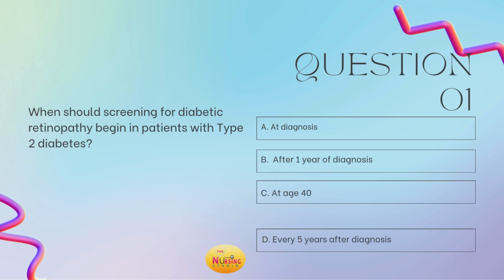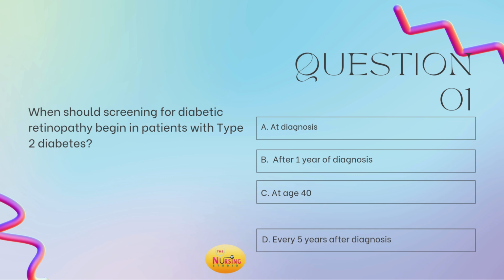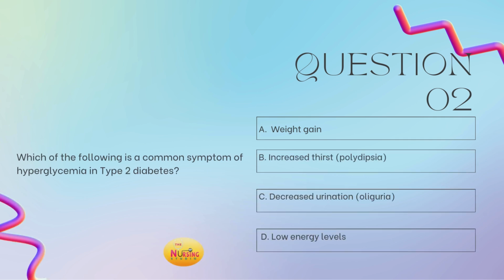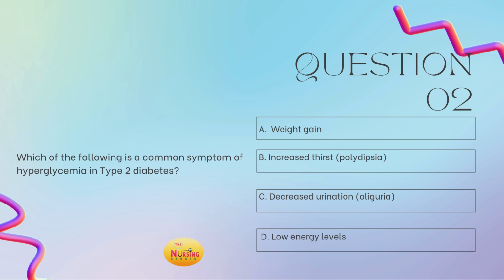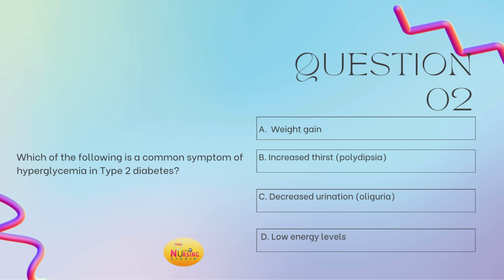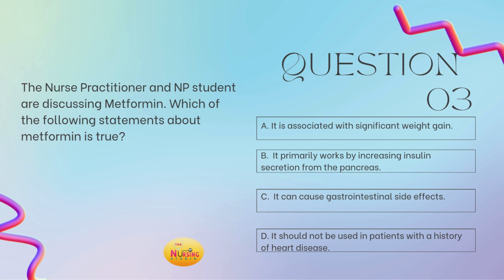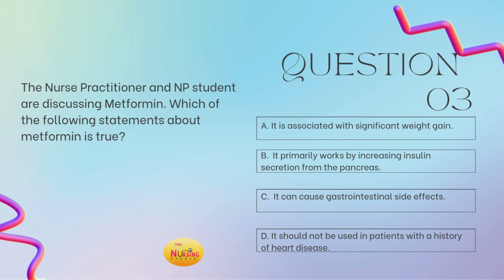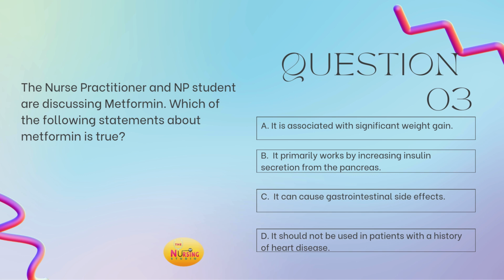Daily Practice Questions for Nurse Practitioner Board Preparation. (Diabetes Questions Part 4)